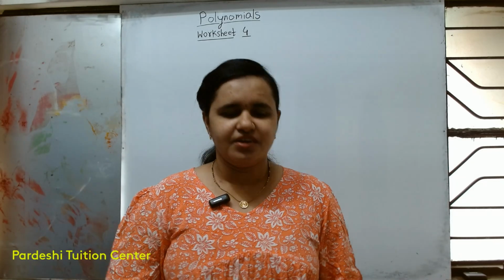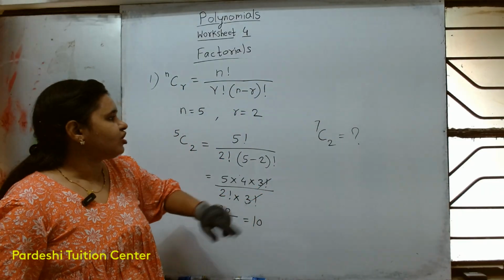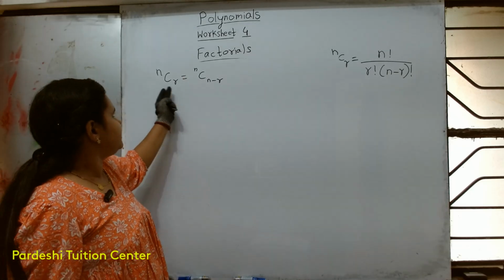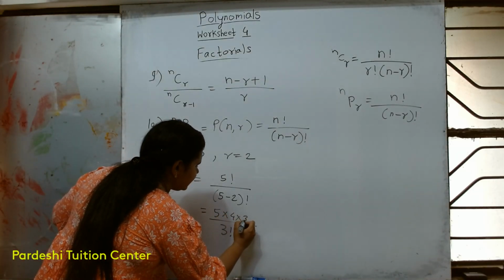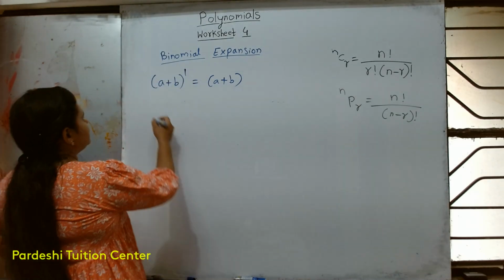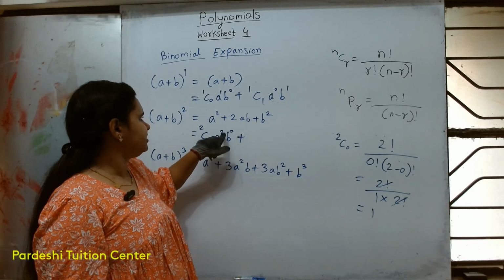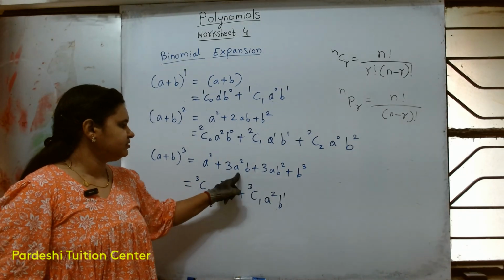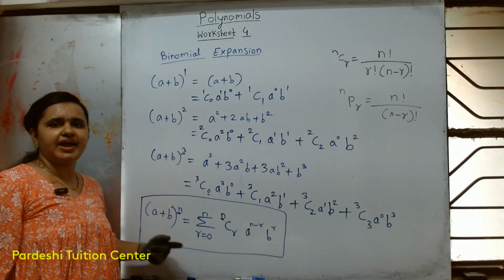POLYNOMIALS WORKSHEET 4 PART 1